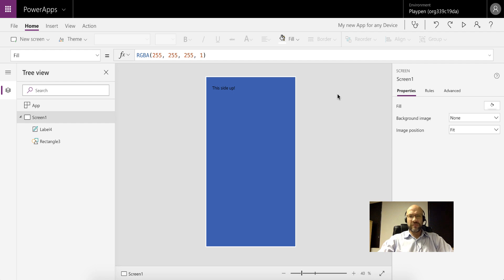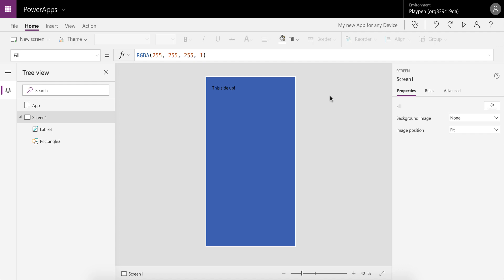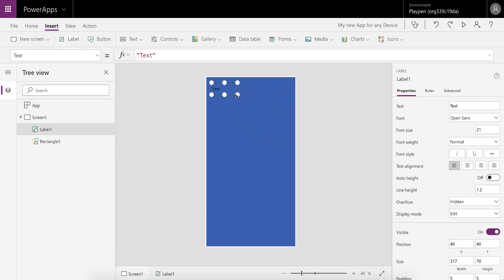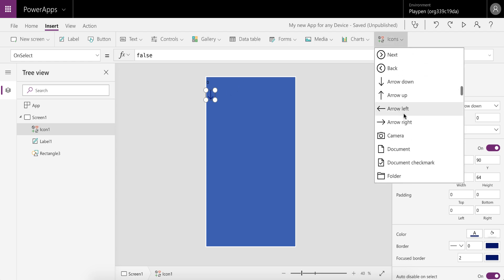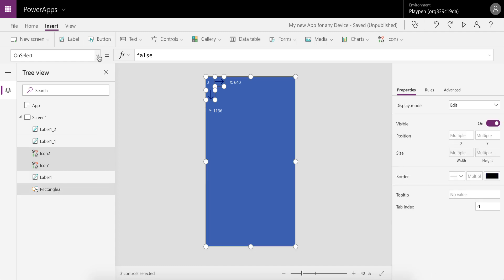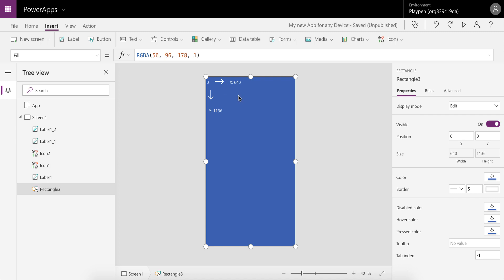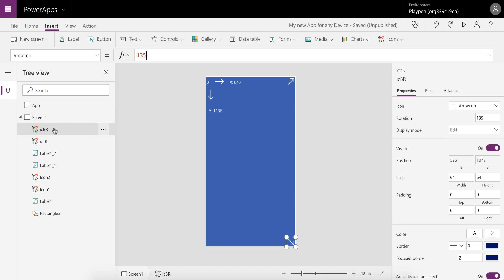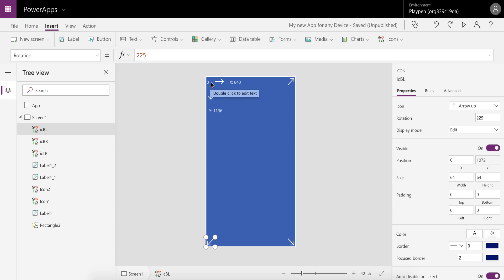Power Apps Responsive Design | Part 2. X and Y Coordinates (Tutorial)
Power Apps Responsive Designs are becoming increasingly important, and in this video, we continue with the tutorial on the new responsive functionality in Microsoft PowerApps. This time however we will look in more detail at the X and Y coordinates and how to use them on a responsive application. And yes, we will test the app on a phone again ;)

If you have ever asked "How do I make PowerApps use the entire screen", this video is for you.

We also say good bye to drag and drop in PowerApps (for now), as this will break any special XY coordinates that you require for responsive designs.

Here is the fabulous blog from the friendly people at Microsoft that discusses this topic in great detail: